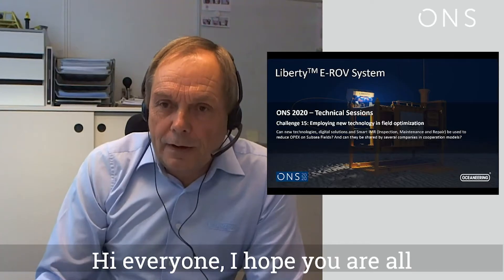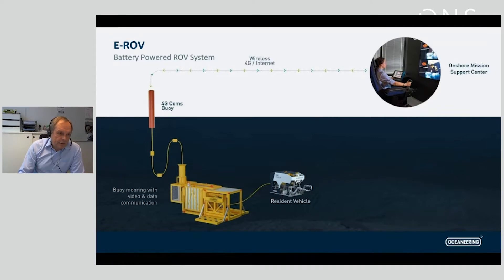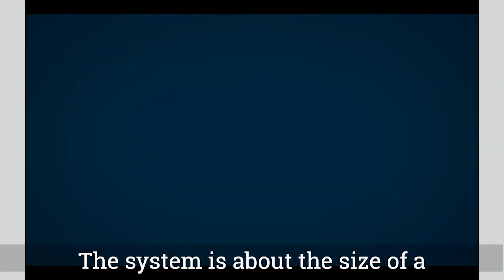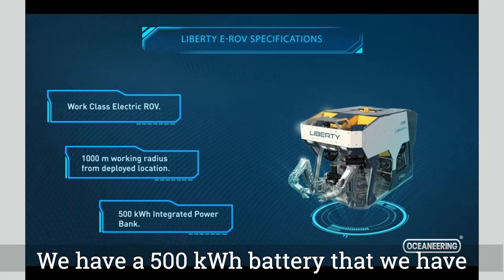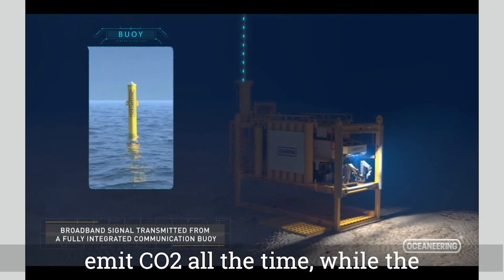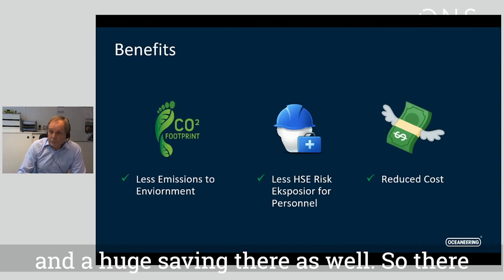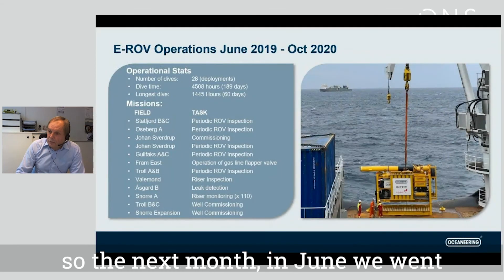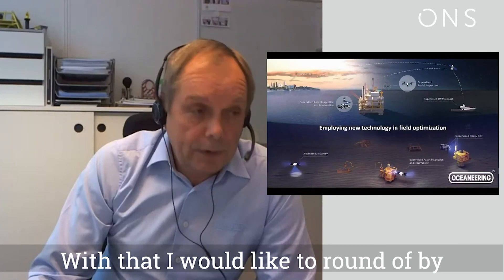The Liberty E-ROV Experience: One year Into Operation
ONS Technical Sessions - the digital version;
Join Arve Iversen, Project Manager at Oceaneering as he talks about the Liberty E-ROV Experience - one year into operation. The Liberty E-ROV is operated out of a garage placed on the seabed. The garage has a battery pack which supplies power to the system. Communication to the system goes via a surface communciations buoy to the onshore control centre via a 4G broadband connection.